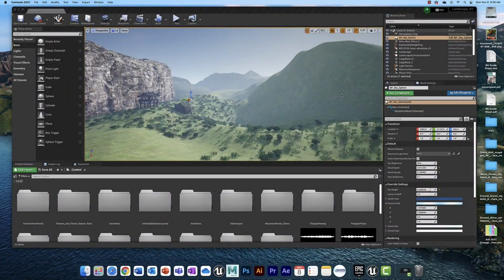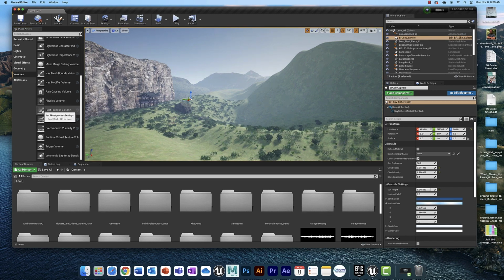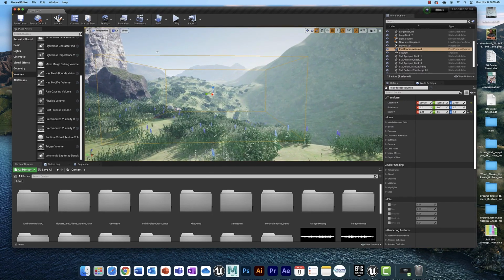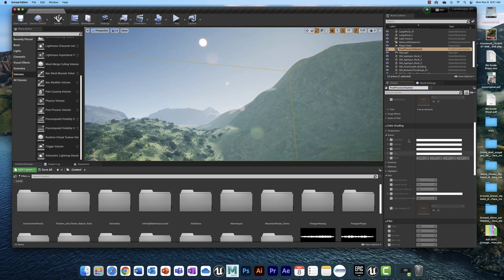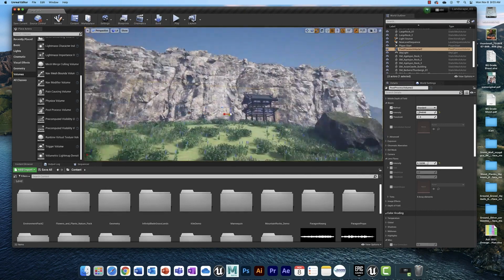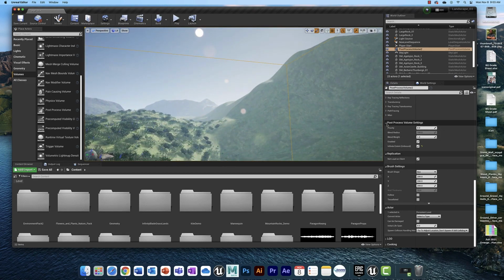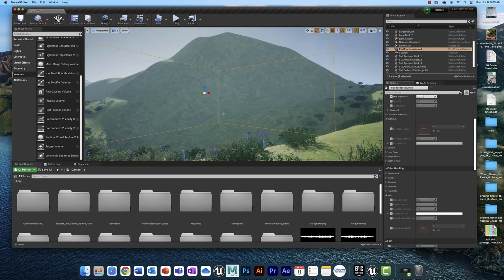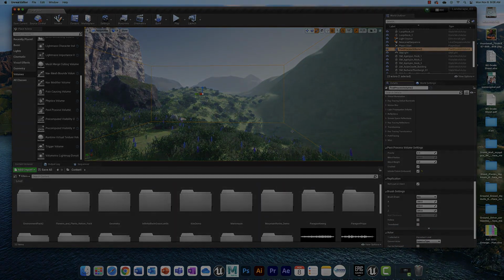Unreal Basics: Post Processing Volume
Add a Post processing volume to your Unreal Level